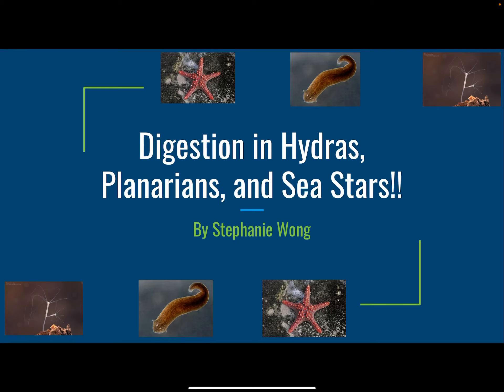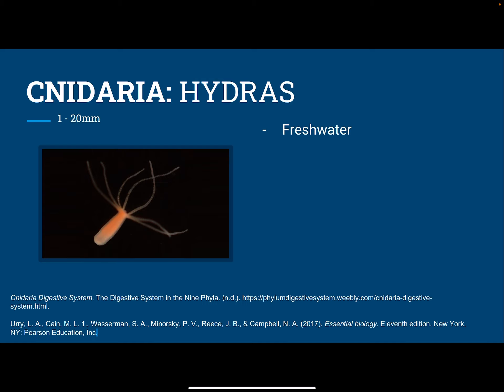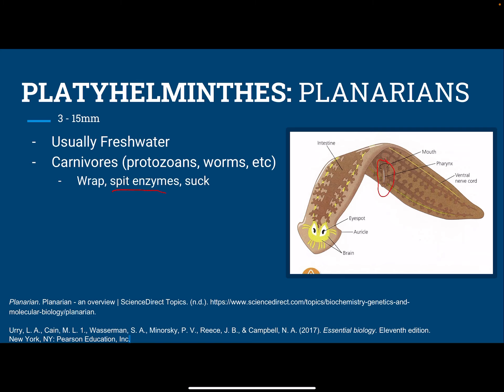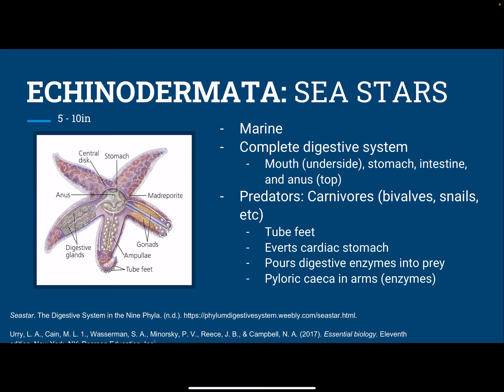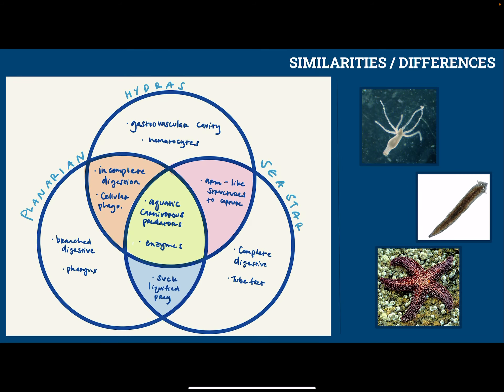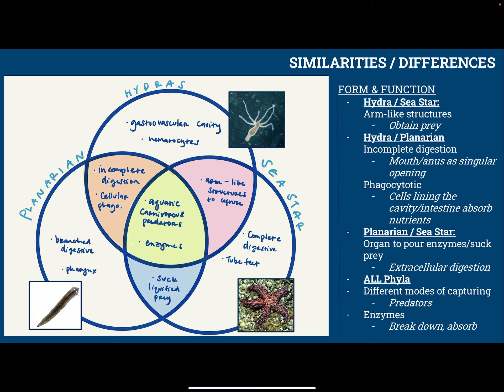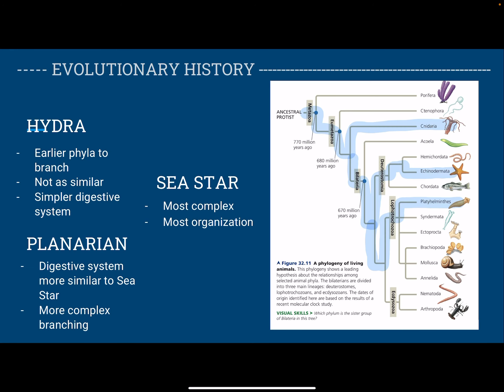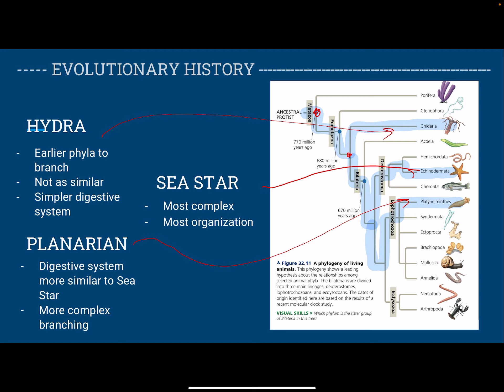Stephanie Wong, Lab Project (Bio125): The Digestive System in Hydras, Planarians, and Sea Stars